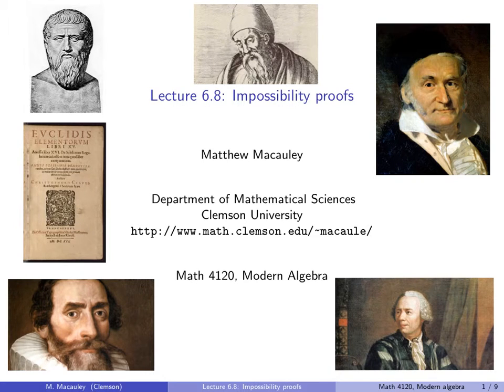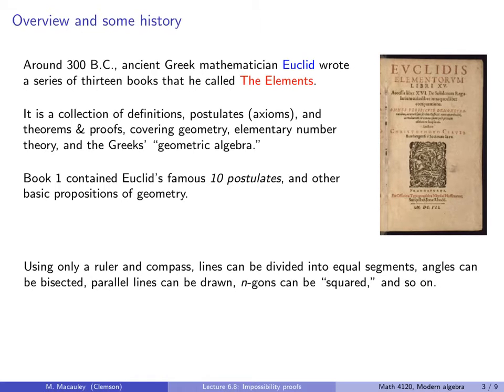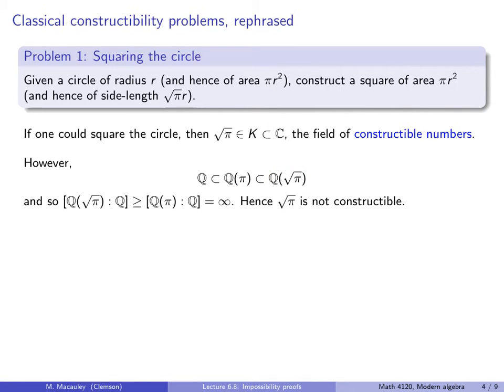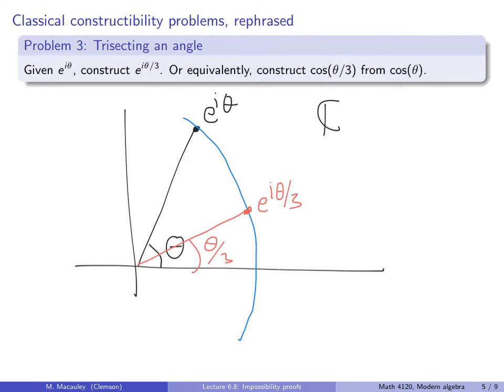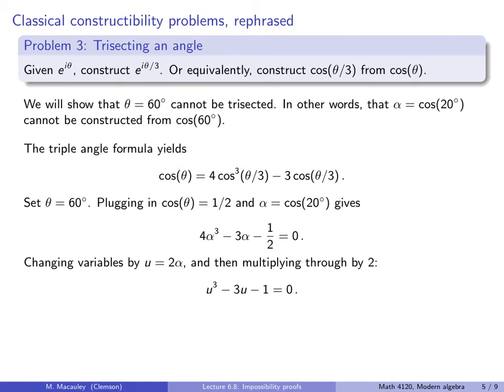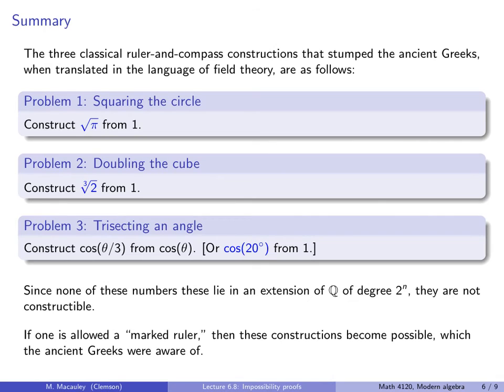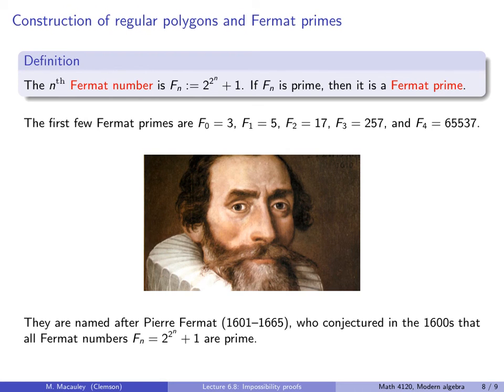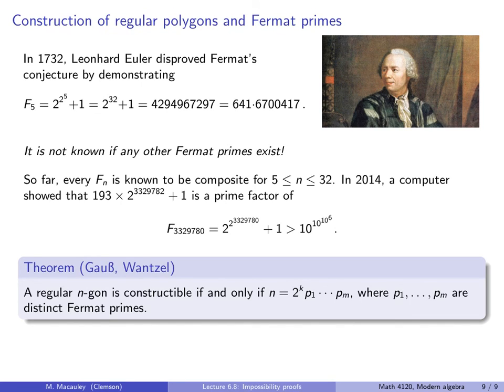Visual Group Theory, Lecture 6.8: Impossibility proofs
The ancient Greeks sought basic ruler and compass constructions such as (1) squaring the circle, (2) doubling the cube, and (3) trisecting an angle. In the previous lecture, we learned how a length or angle 'z' is constructable iff the degree [Q(z):Q] is a power of 2. In this lecture, we will rephrase these three classic constuctions in terms of field extensions, and show that they are impossible. We will also learn about how the 19th century mathematicians Gauss and Wantzel solved an outstanding problem from the ancient Greeks about constructing regular n-gons. Their theorem says that a regular n-gon is constructible if and only if n is a product of 2^k and distinct Fermat primes. A Fermat prime is a prime of the form p=2^{2^n}+1, and so far, only 5 are known to exist.